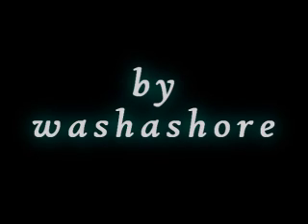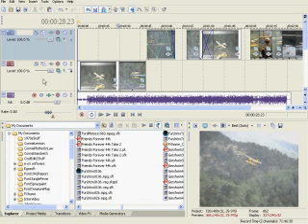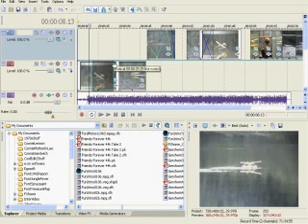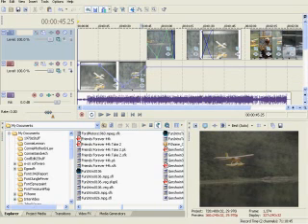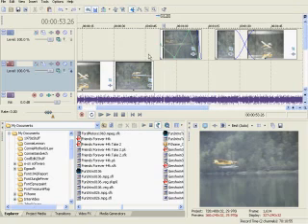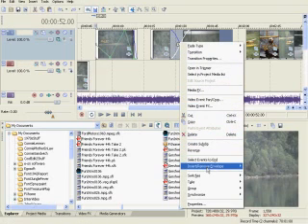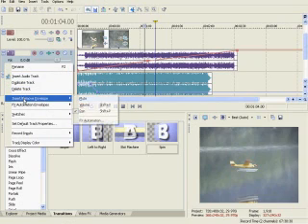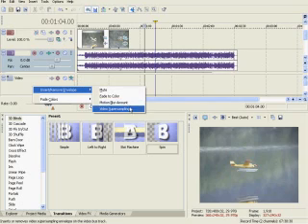Sony Vegas 6 + / Envelopes Tutorial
Just a short tutorial on envelopes; what they are and where to find them.

Remember to click on "Lock Envelopes To Events" button in your Vegas toolbar to keep the envelopes together with your clips.

Plus you can Right-Click on the points that you added on the envelopes and adjust them from there.

W